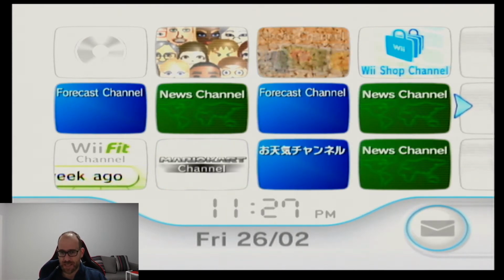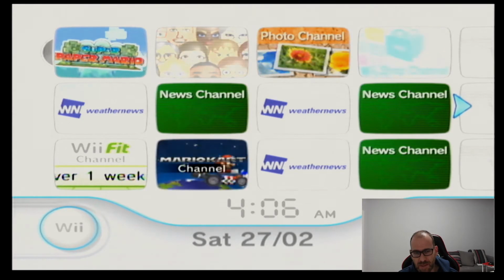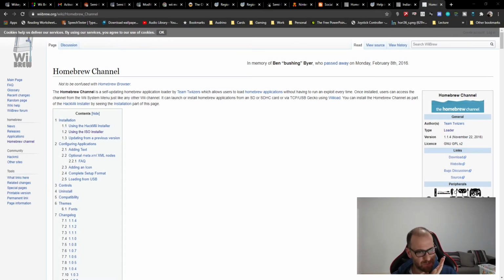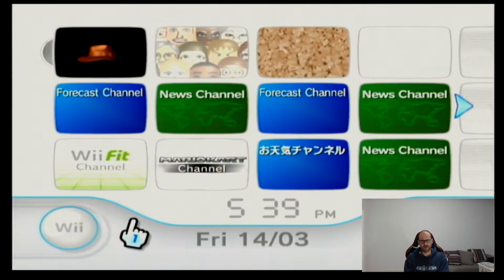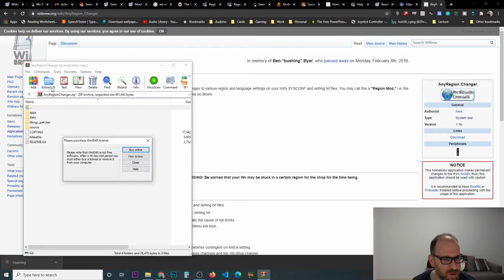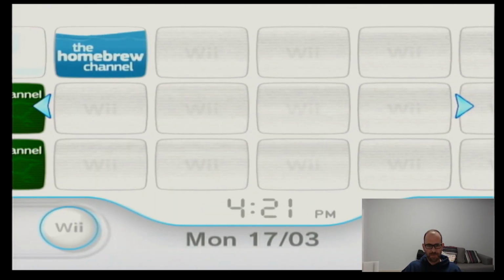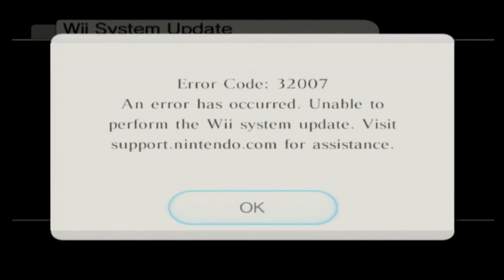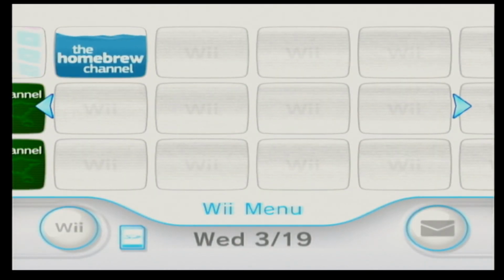How to fix a Semi Bricked Wii in 2021 - Opera Error - Wii Settings - change system menu region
I bought a Wii from the flee market, to my surprise it was semi bricked, the Wii console region is US, but has a EU system menu installed. I found put that the Wii had a D2CKey modchip which enables it to run burned DVDs.

I manage to fix the console and softmod it

in this Video:
- Disassembly of the Wii Console
- ModGhip config disks
- HomeBrew Channel ISO installation method
- Indiana Pawns method
- AnyRegionChanger
- NUSDownloader
- System update to 4.3U